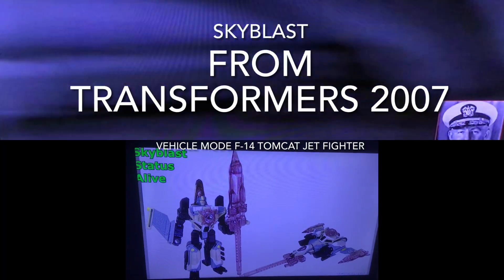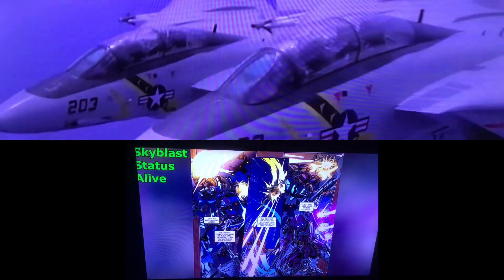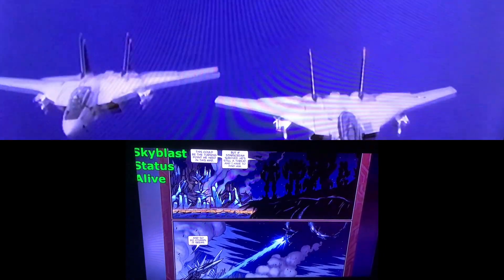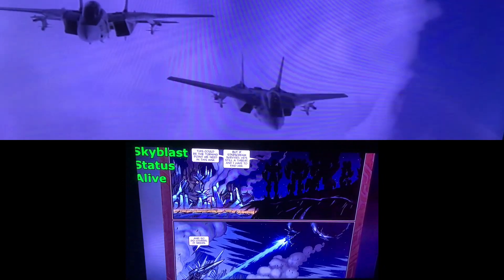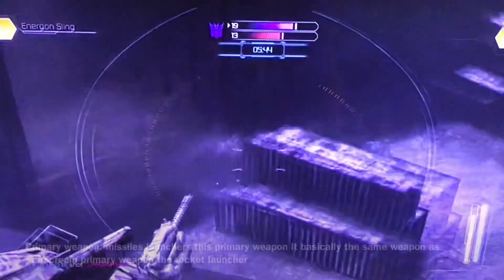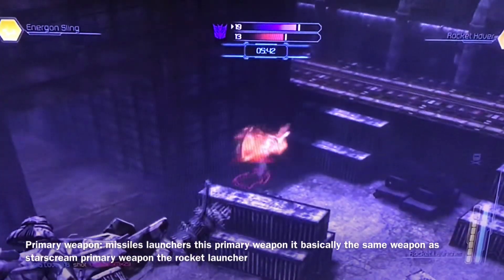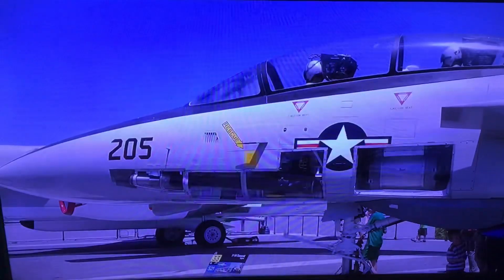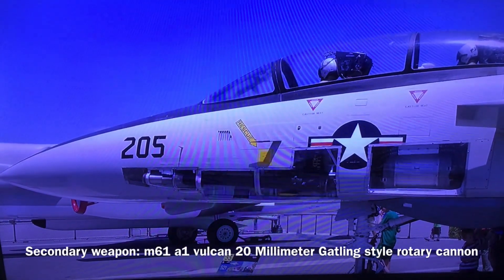My ideas for MXSRT transformers dark of the moon game mods skyblast